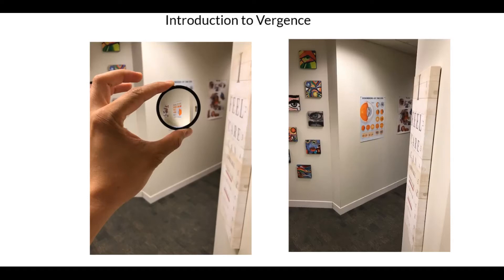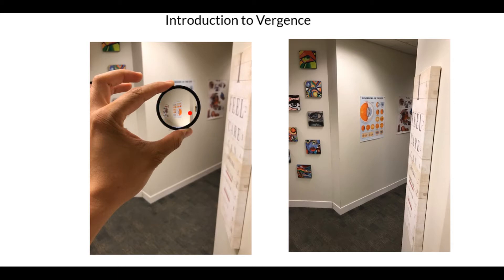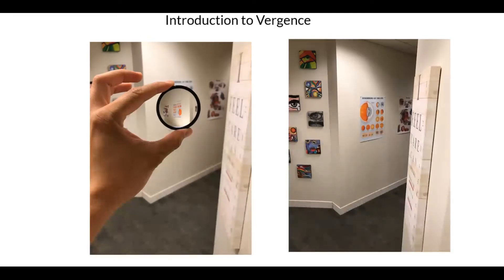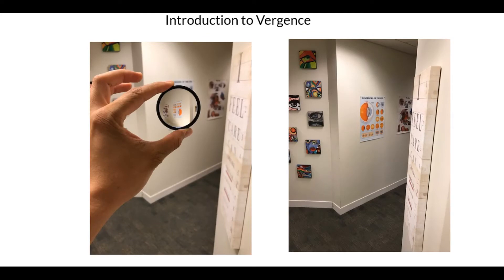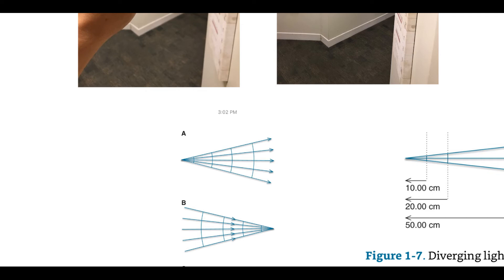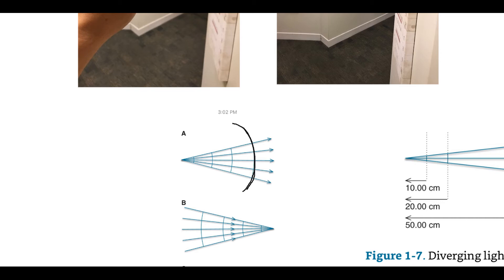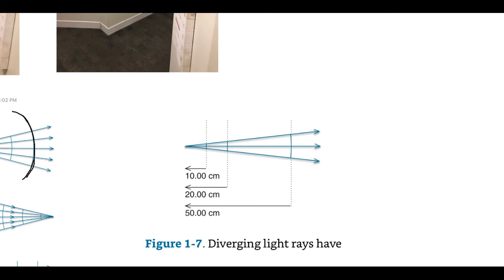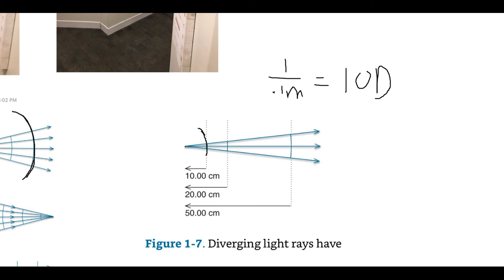Intro to vergence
Over view of vergence in geometrical optics